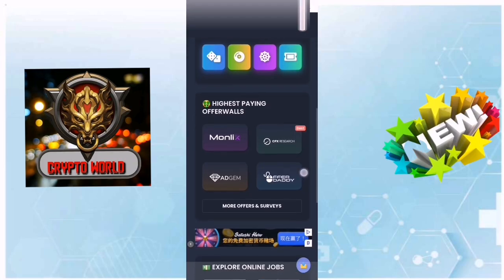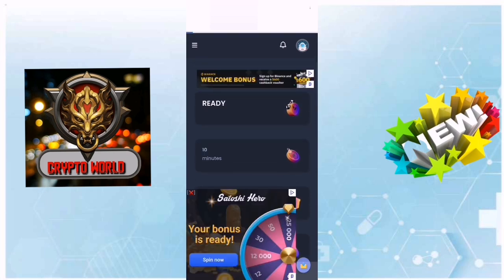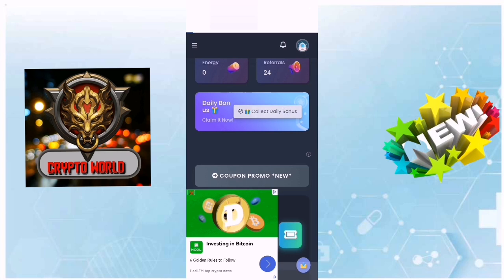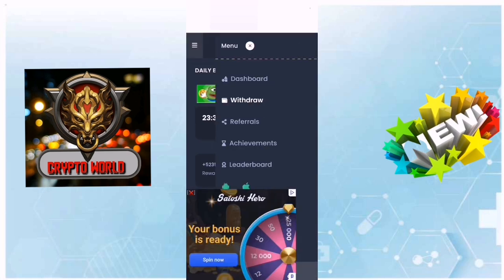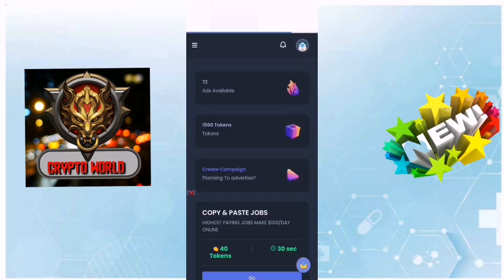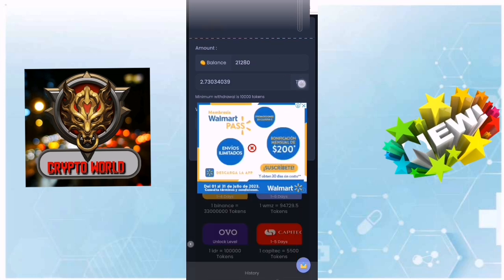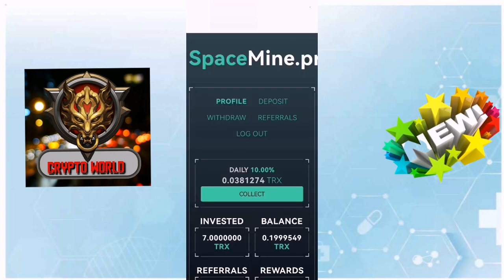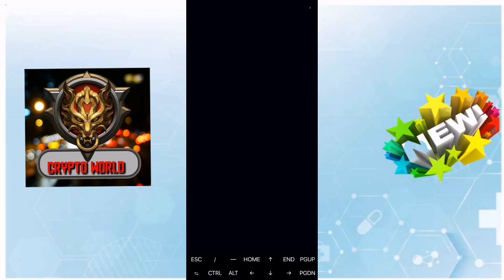Bitcoin Mining Auto Script Termux |Unlimited Claim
New mining bitcoin site claim Bitcoin Every Hour,do shortlinks,offers, Ptcsads and get payed most trusted site that is pay for real
also you can mine bitcoin with cpu mining browser using pc or your phone.

🛑Note sometimes in withrow faucet font have founds don't worry it will pay you just stay working and try daily withrow.

➡️Game earning:3 videos explain same game.

✅Setup termux:

In terminal type:
termux-setup-storage(allow storage)

✅Run script:
cd storage
ls
cd downloads
ls
cd (name file diwnloaded)
ls
php bot.php